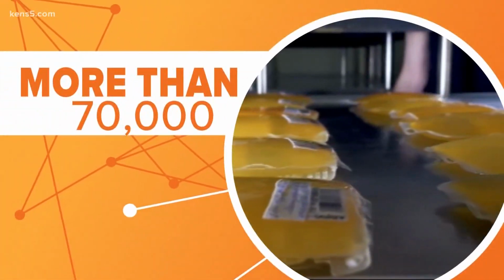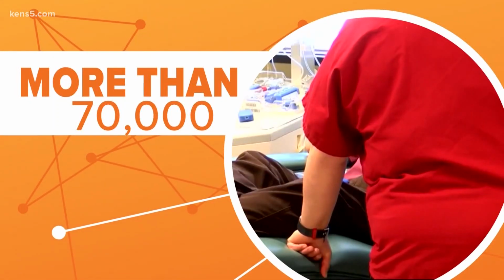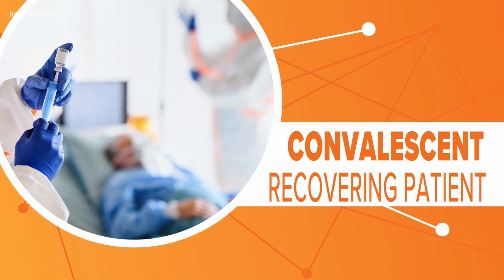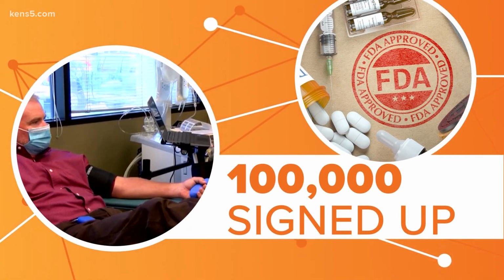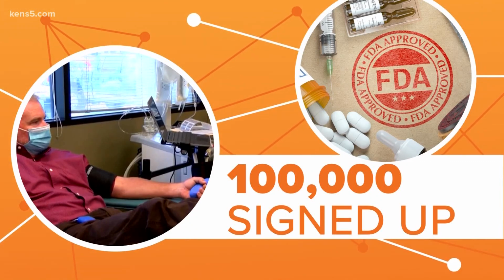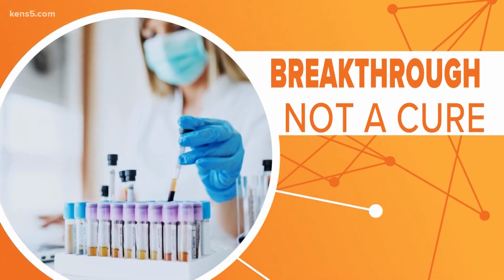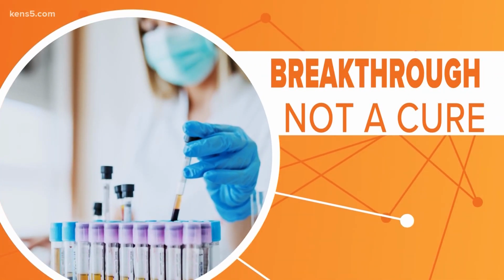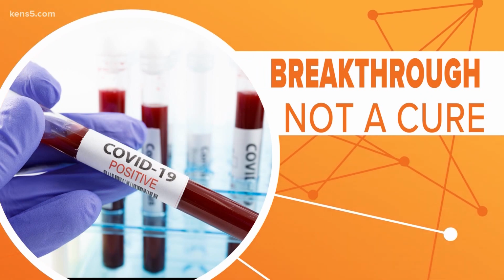What is convalescent plasma and why is it being used to treat COVID-19?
More people are signing up to receive convalescent plasma as a COVID-19 treatment. The FDA signed off on its "emergency use authorization."